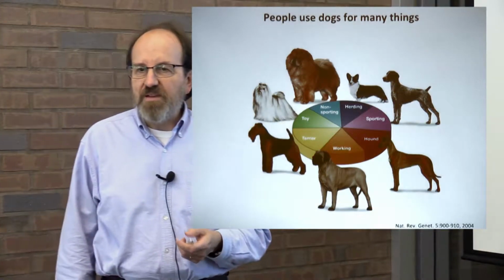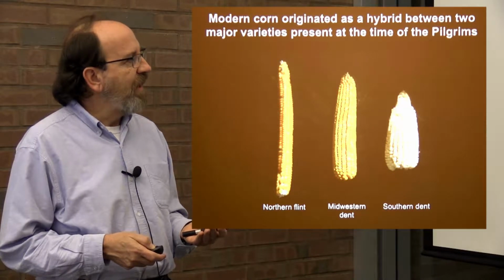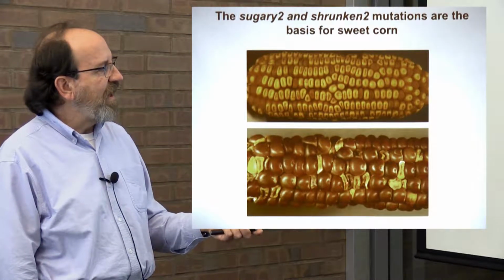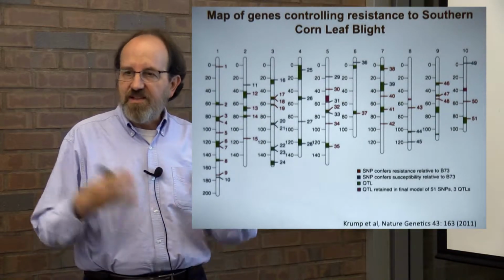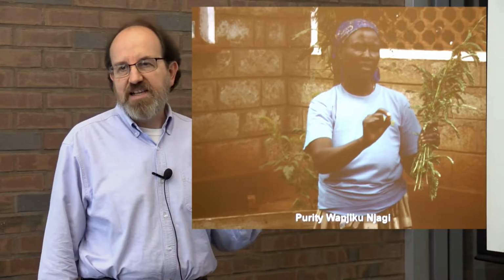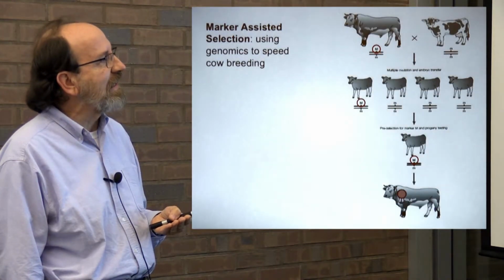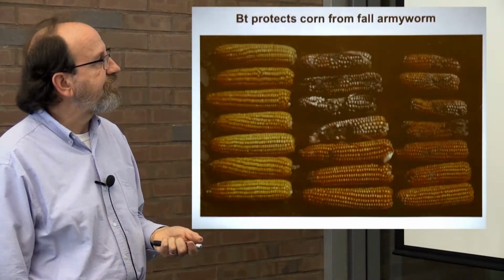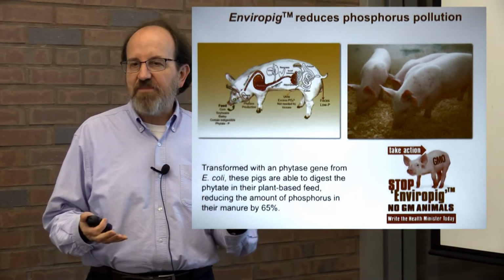Corn and Cows: the genetics and genomics of agriculture (October 13, 2015)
Speaker: Professor Scott Poethig discusses how genetics and genomics knowledge and technologies affect some of the foods we eat. Dr. Poethig is the John H. and Margaret B. Fassitt Professor of Biology at the University of Pennsylvania.